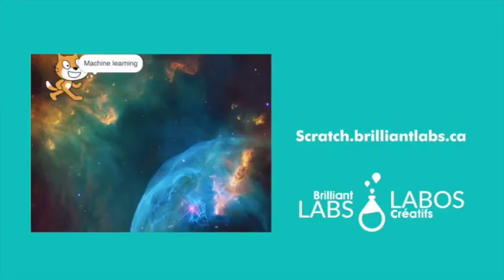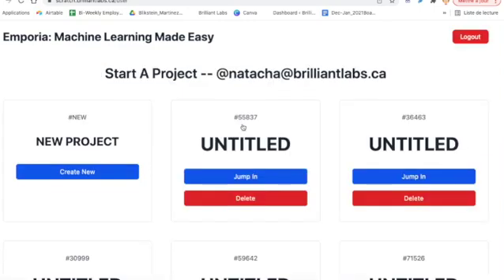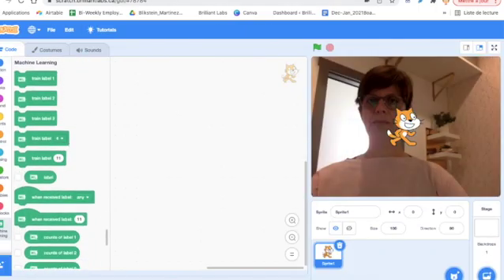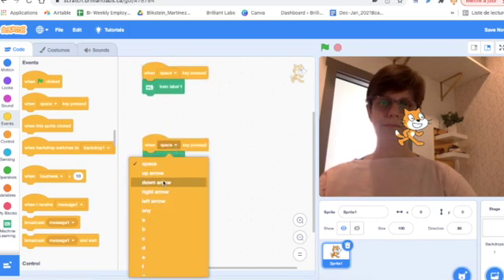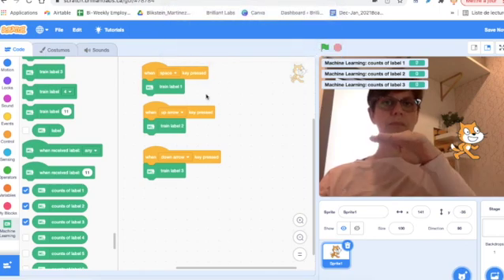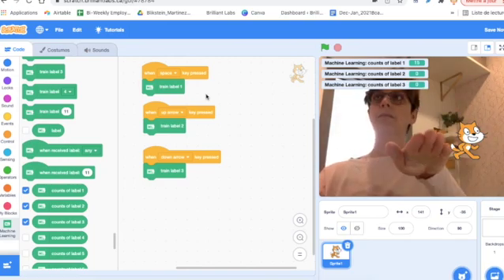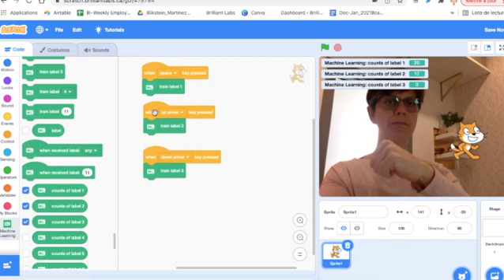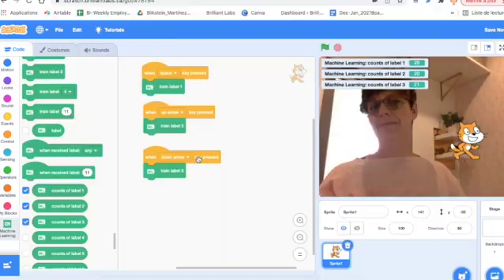Scratch AI - Training your computer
to train your computer to recognize images from it’s camera and code it to play a game of rock-paper-cissors.